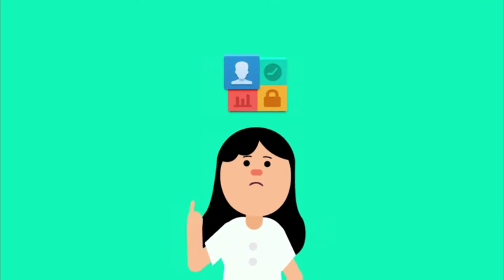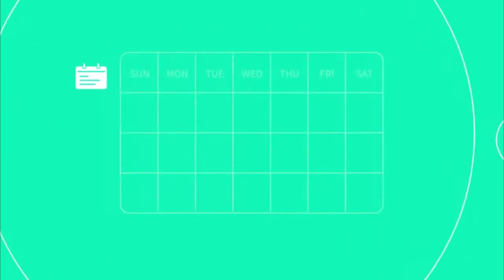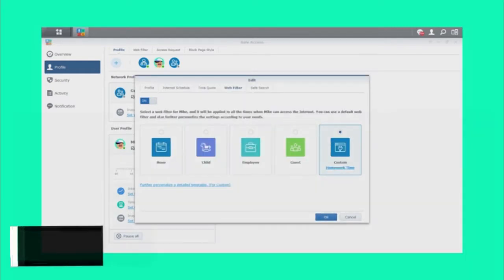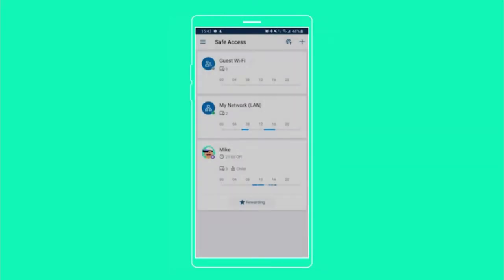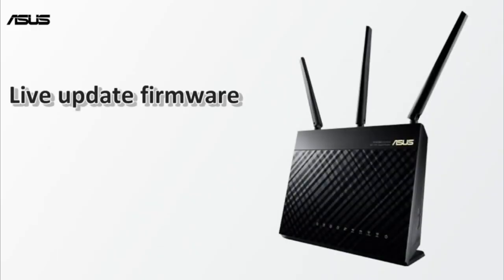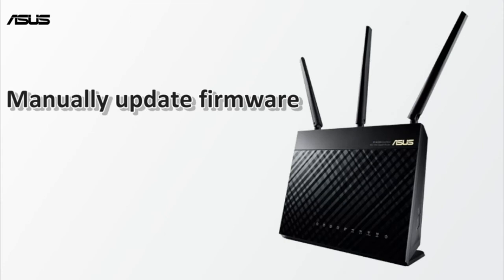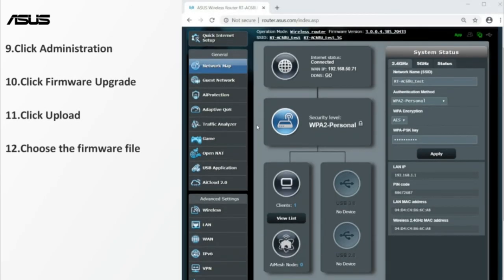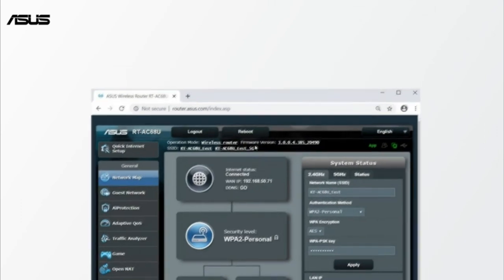TOP 5: Best Dual Band Gigabite Wireless Routers 2022 | Gaming & Streaming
Do you want a modern wireless router for your home? If yes, i recommend Best Dual Band Gigabite Wireless Routers 2022 | Gaming & Streaming.

TOP 5: Best Dual Band Gigabite Wireless Routers 2022 | Gaming & Streaming - 0:00

⭐ Amazon US, UK & CA Links ⭐

5. Synology RT2600ac – 4x4 dual-band Gigabit Wi-Fi router, MU-MIMO, powerful parental controls, Threat Prevention, bandwidth management - 0:11

Amazon US
Amazon UK
Amazon CA
Amazon DE

4. TP-Link WiFi 6 AX3000 Smart WiFi Router (Archer AX50) – 802.11ax Router, Gigabit Router, Dual Band, OFDMA, MU-MIMO - 4:36

Amazon US
Amazon UK
Amazon CA
Amazon DE

3. Tenda AC1200 Best Dual Band Gigabite Wireless Routers 2022 High Speed Wireless Internet Router with Smart App, MU-MIMO for Home (AC6) - 7:32

Amazon US
Amazon UK
Amazon CA
Amazon DE

2. TP-Link AC1750 Smart WiFi Router (Archer A7) -Dual Band Gigabit Wireless Internet Router for Home, Works with Alexa - 8:20

Amazon US
Amazon UK
Amazon CA
Amazon DE

1. ASUS AC1900 WiFi Gaming Router (RT-AC68U) - Dual Band Gigabit Wireless Internet Router, Gaming & Streaming - 9:43

Amazon US
Amazon UK
Amazon CA
Amazon DE